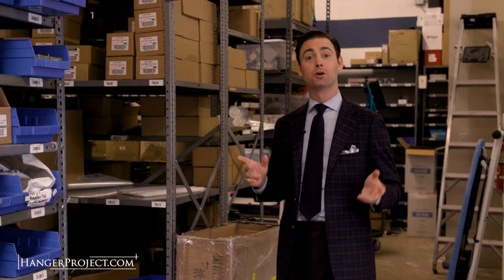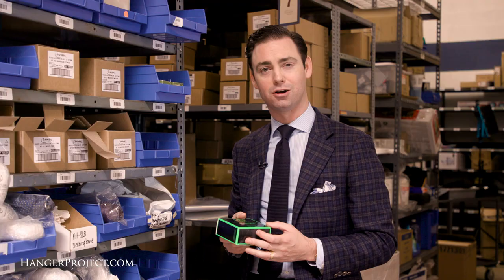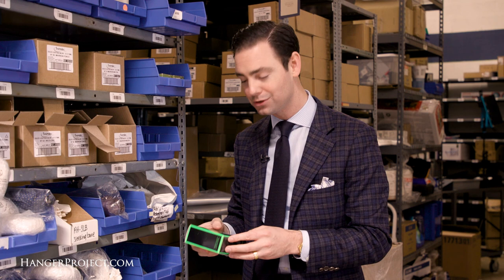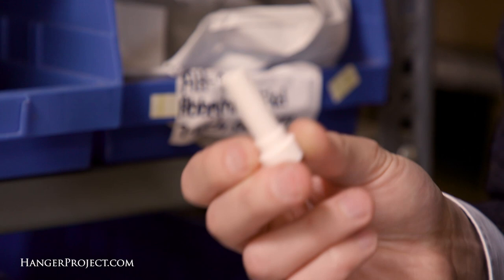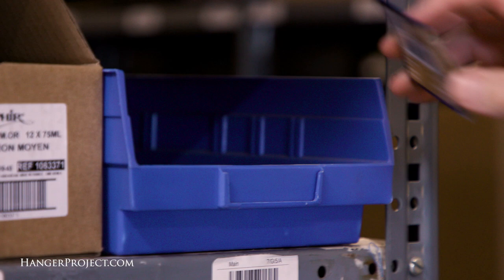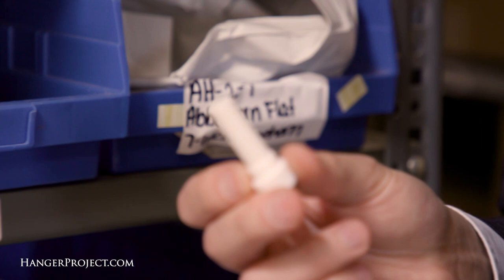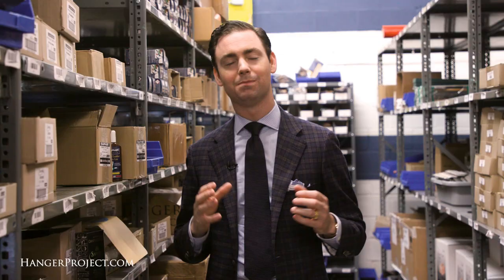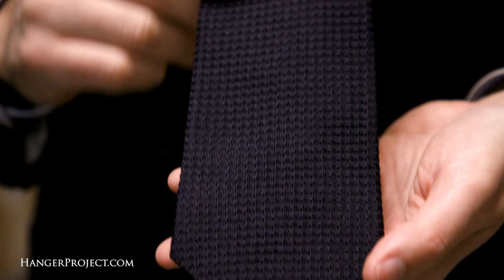Wet Shaving & Styptic Pencils l FAQ l Kirby Allison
In this video, Kirby Allison shows how to take care of nicks and scratches you can get while wet shaving. We love to help the well-dress acquire and care for their wardrobes and want to provide our customers with the information they need about our amazing products.